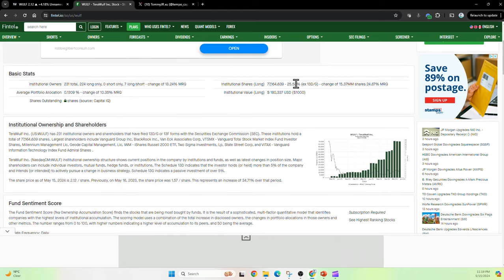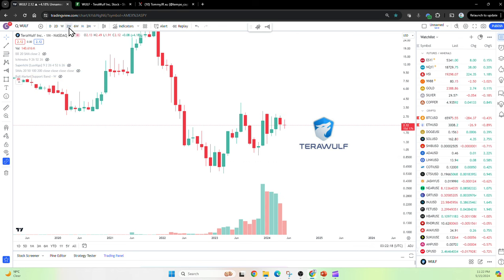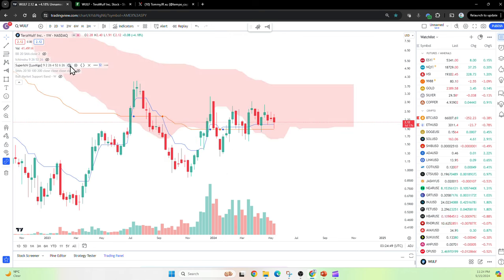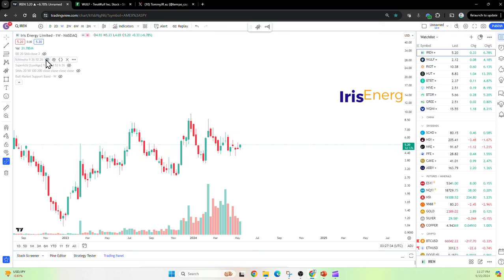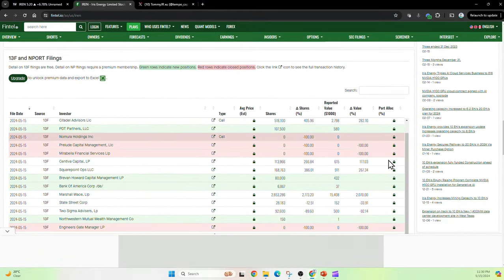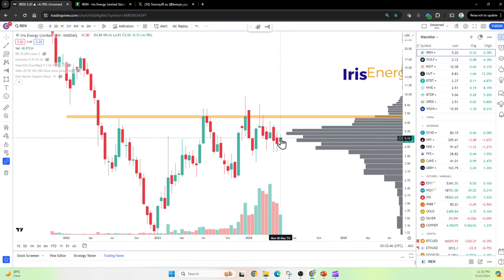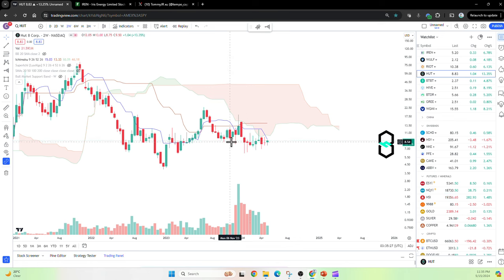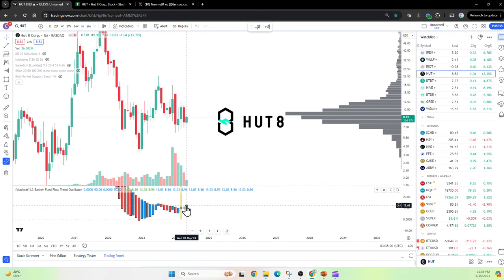$WULF $IREN $HUT - Bitcoin miner series